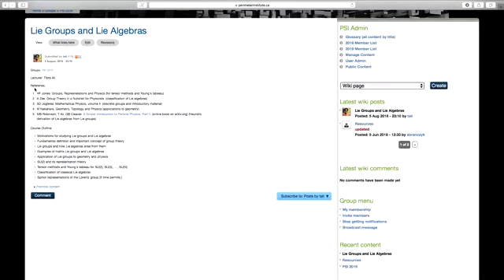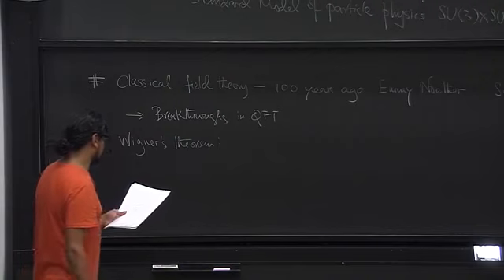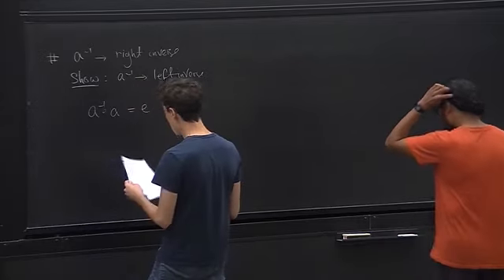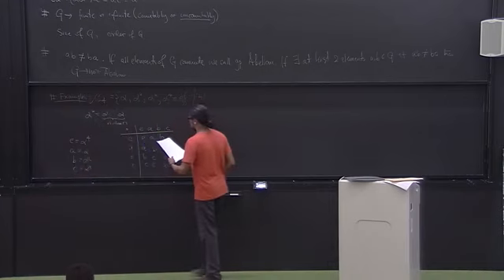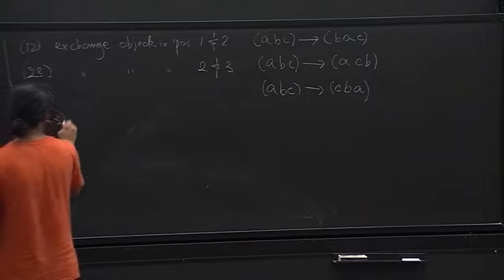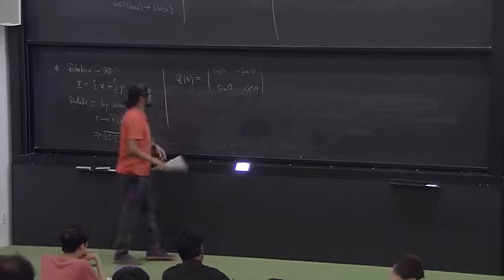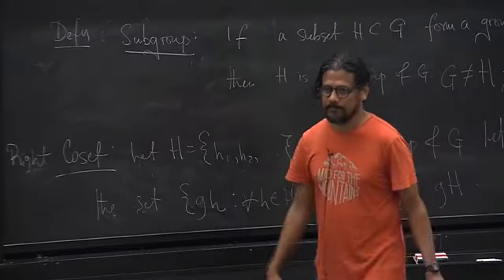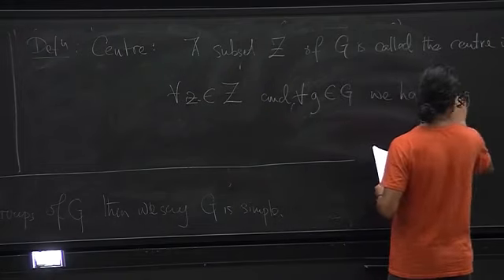LECTURE 1 - Motivation and fundamental concepts of group theory. Examples of groups.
Motivation and fundamental concepts of group theory. Examples of groups.